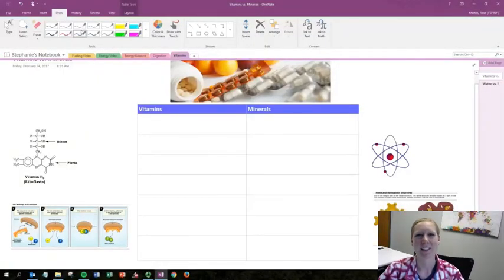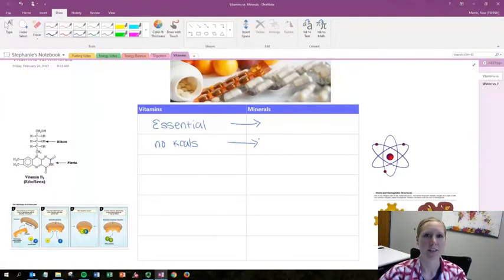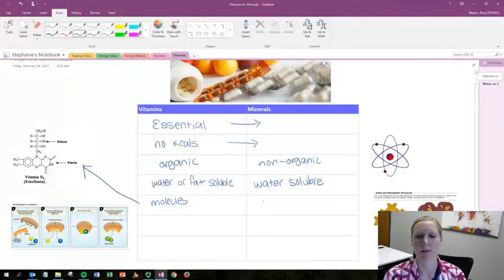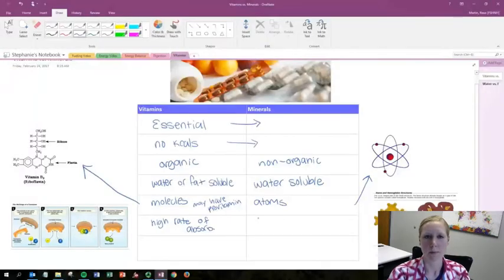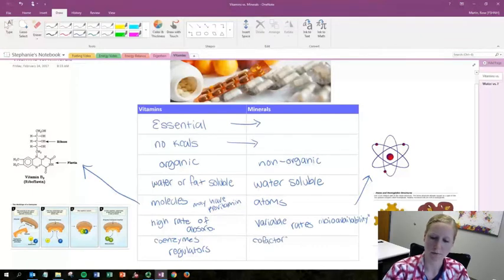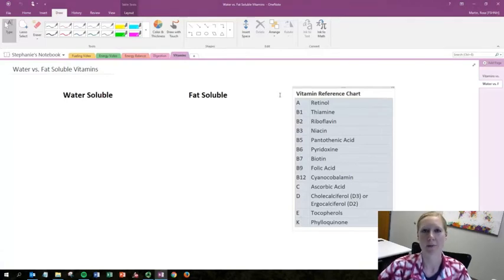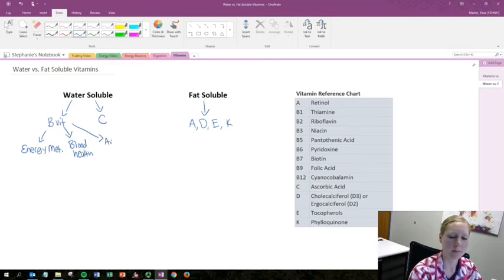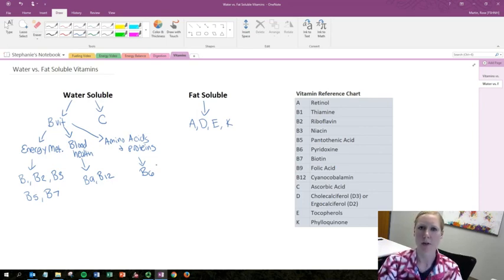What Are Vitamins?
An overview of what vitamins are with a comparison between vitamins and minerals and between water and fat soluble vitamins.